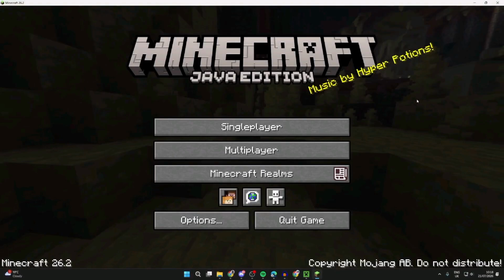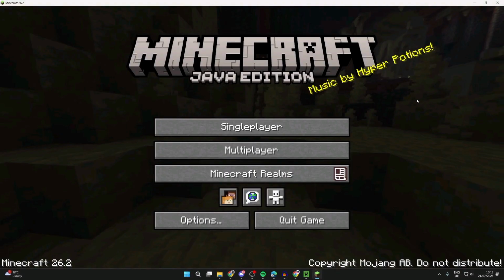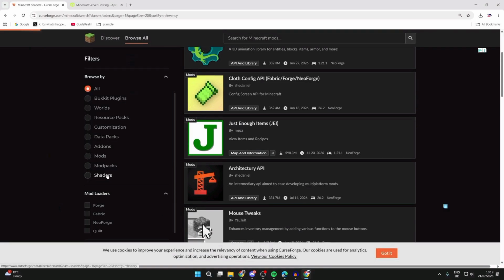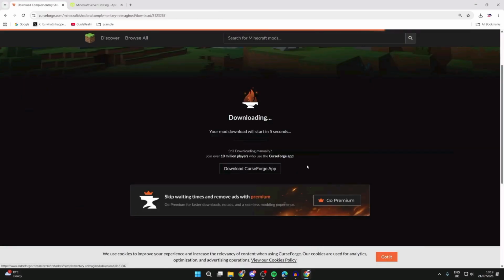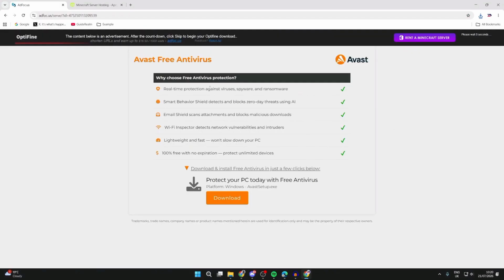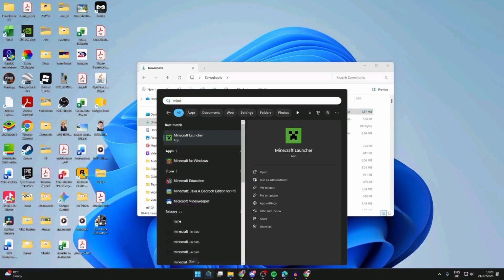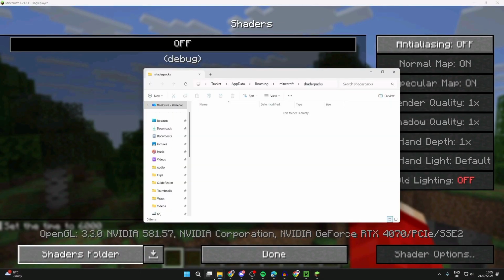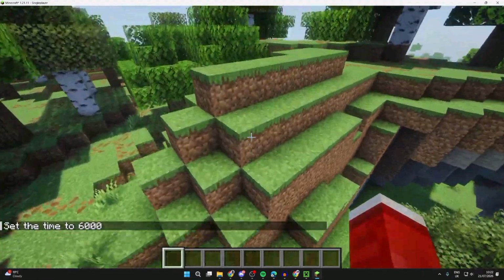How To Get Shaders Option In Minecraft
Want to enable the Shaders option in Minecraft but can't find it? In this step-by-step tutorial, I'll show you how to get the Shaders option in Minecraft and enable beautiful shader packs for better graphics and realistic lighting. Whether you're using Minecraft Java Edition or troubleshooting why the Shaders menu is missing, this guide will help you fix it quickly.

✅ Enable Shaders in Minecraft
✅ Install OptiFine or Iris Shaders
✅ Fix Missing Shaders Option
✅ Improve Minecraft Graphics
✅ Works with the Latest Minecraft Version (2026)